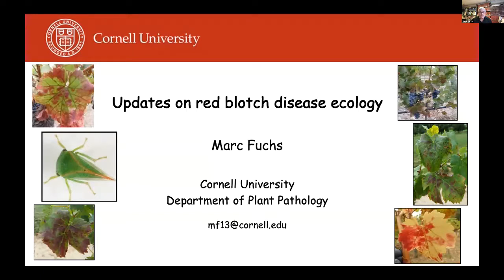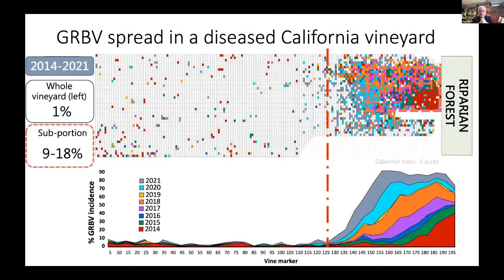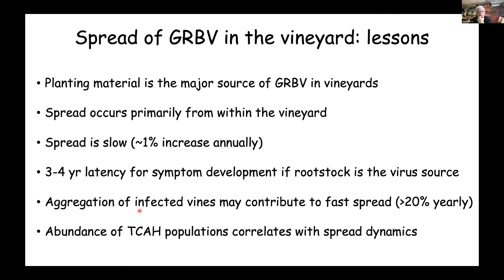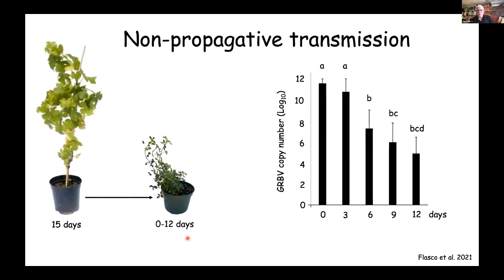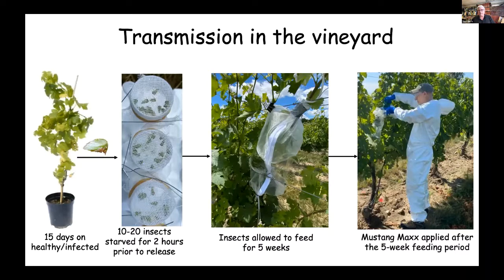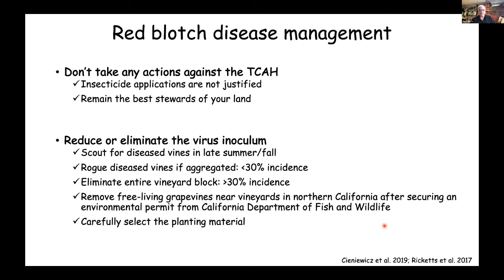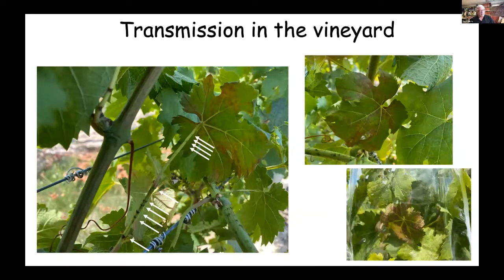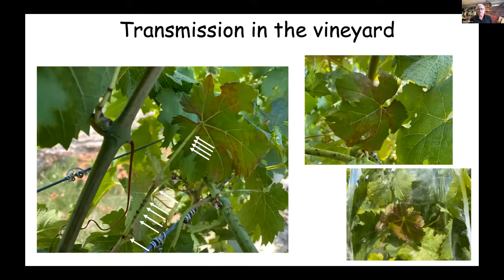Updates on Red Blotch disease ecology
2021 North Coast IPM seminar
Marc Fuchs, Professor, Cornell University